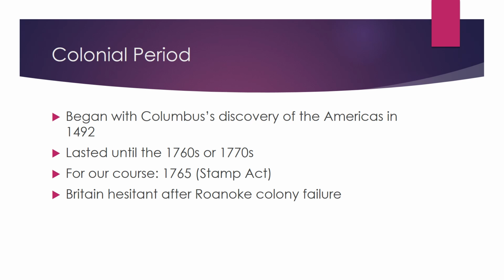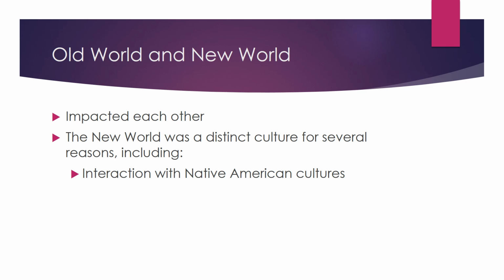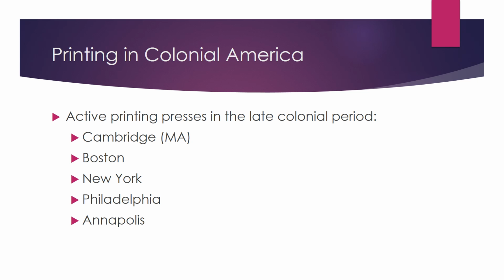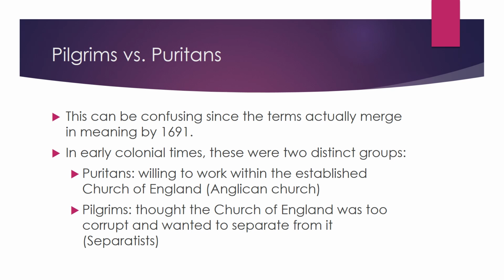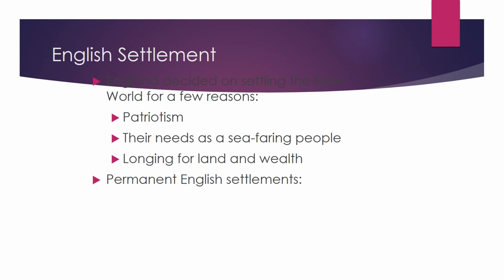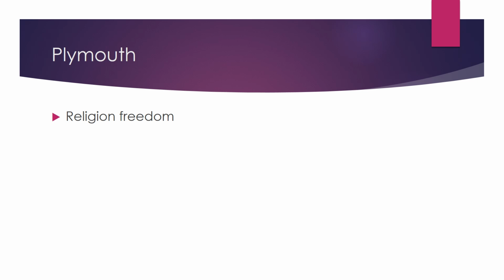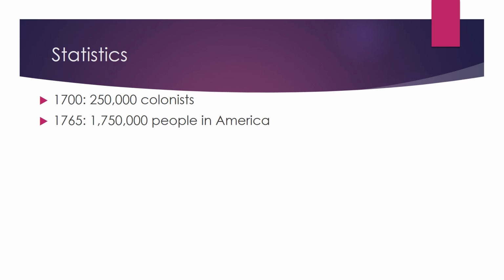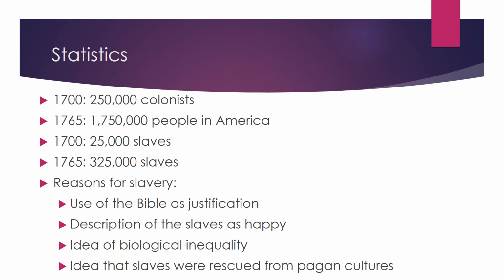American Literature Beginnings to 1700